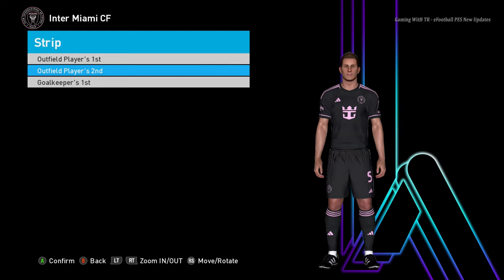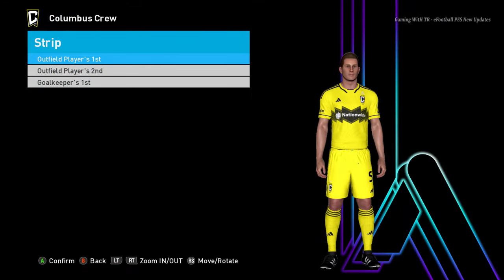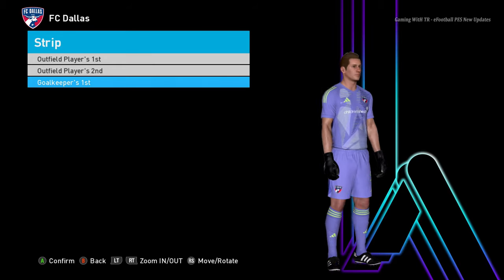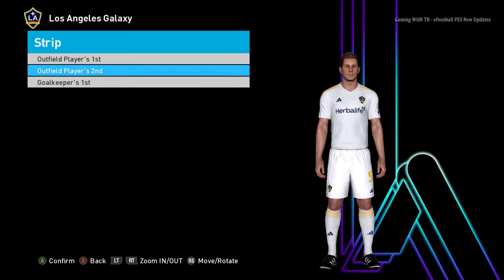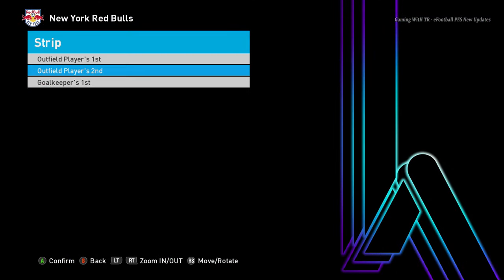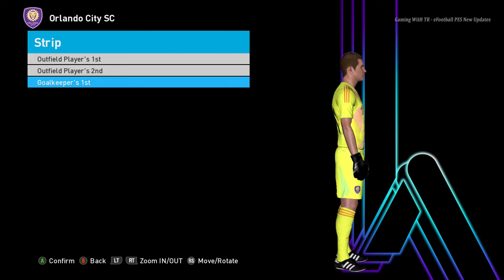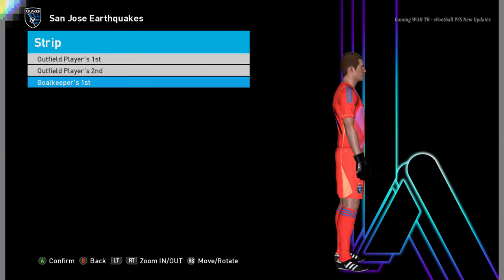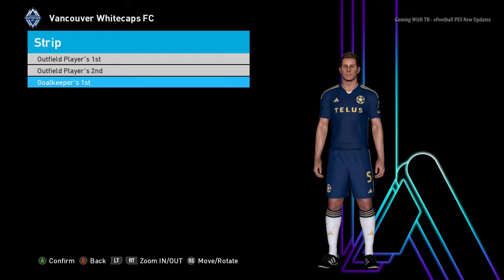PES 2017 NEW MAJOR LEAGUE SOCCER FULL KITS UPDATE 2024